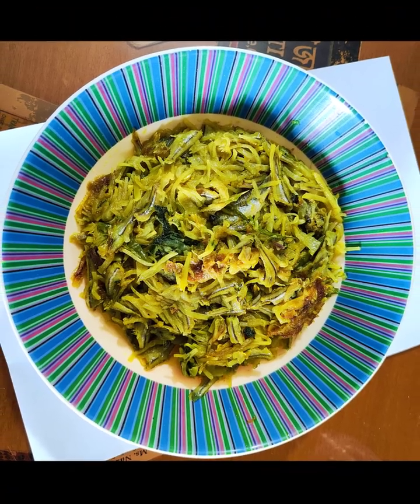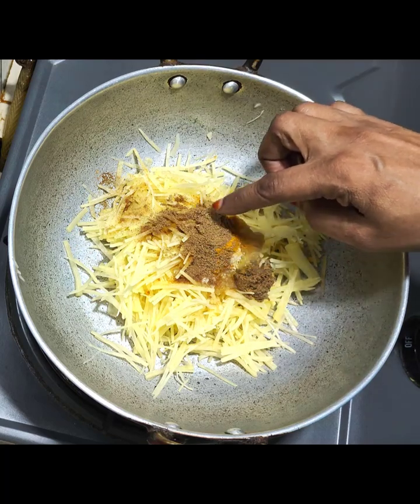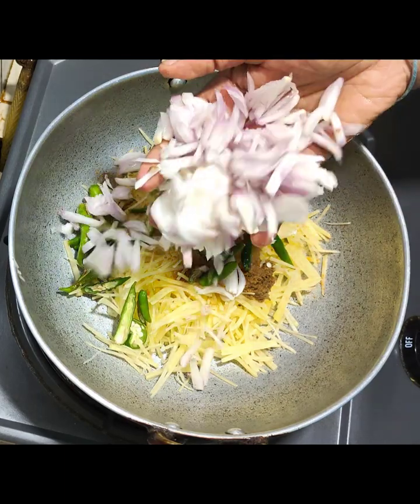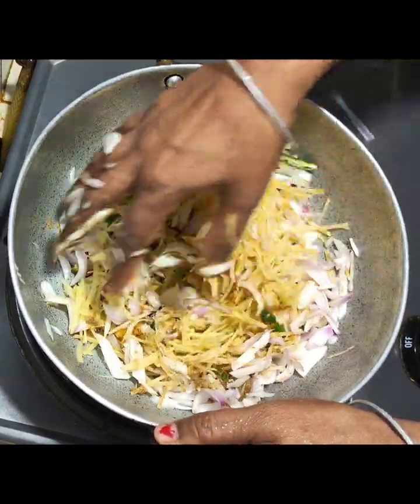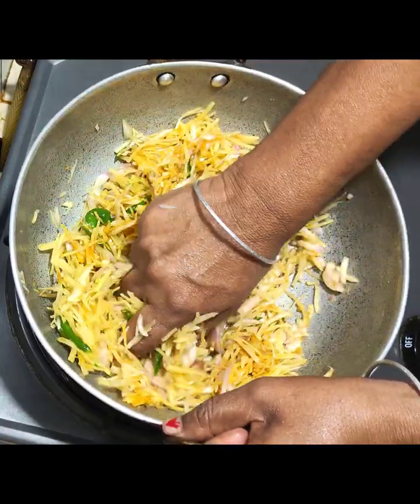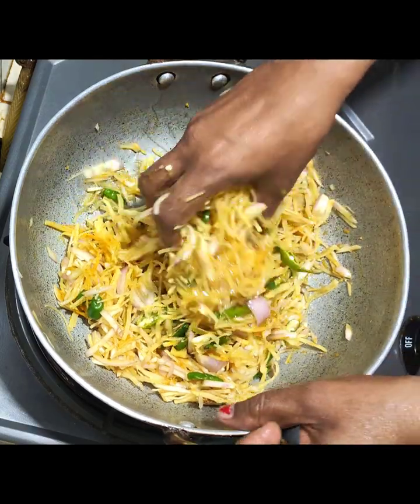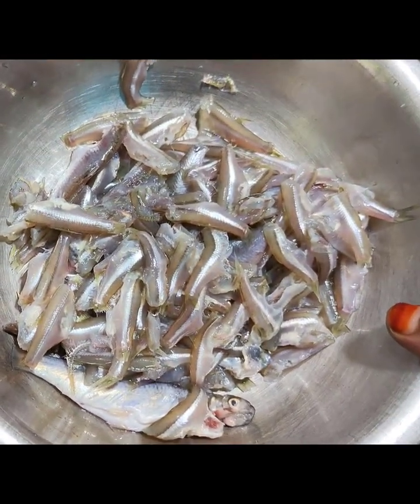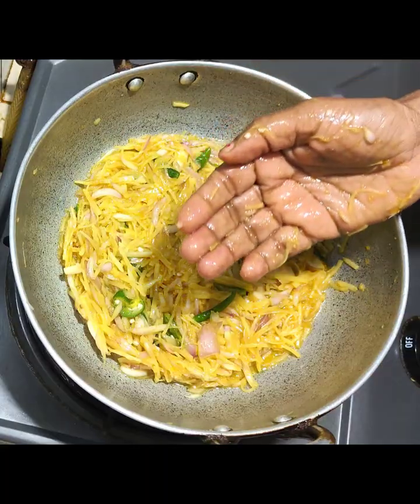আমার হাতের ছোট মাছ রান্নার চচ্চড়ি খেতে যমন সুস্বাদু রান্নাও ভীষণ সহজ দেখুন